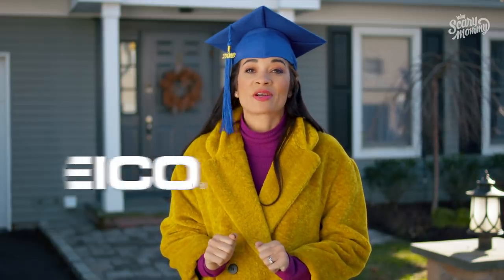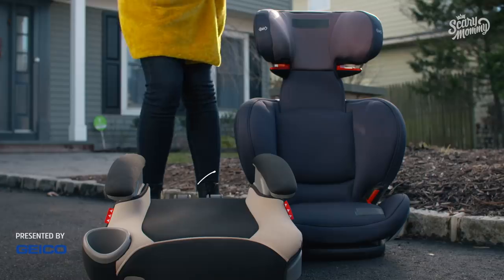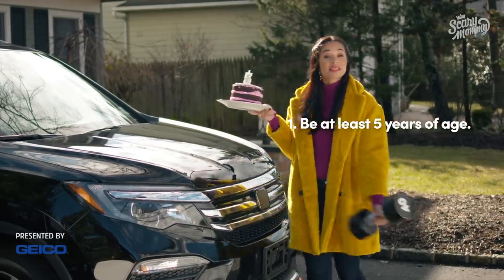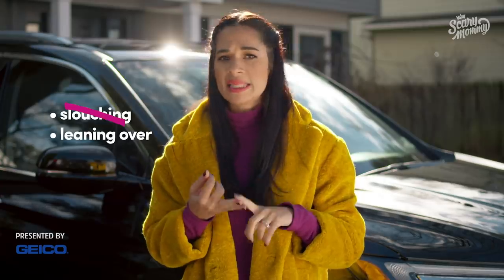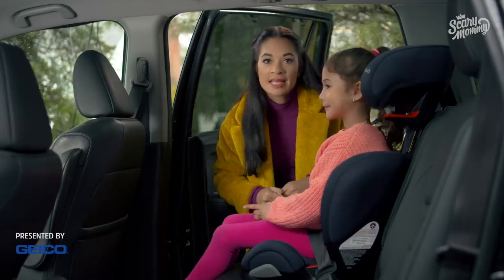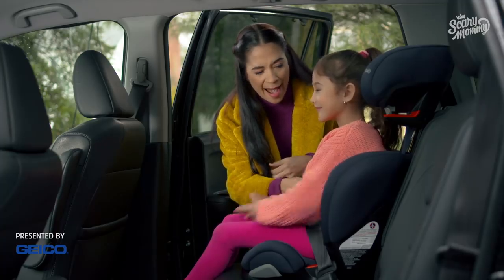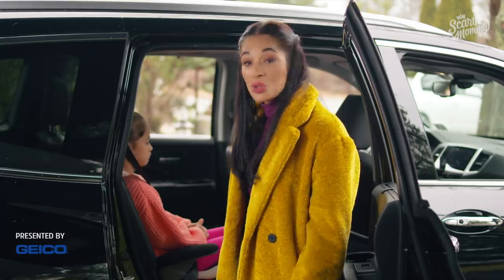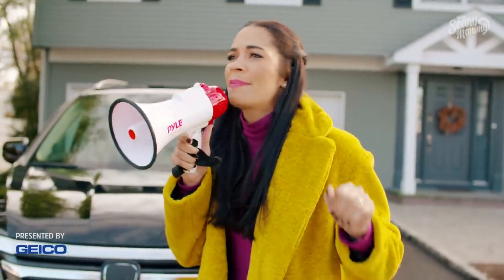How To Switch To A Booster Seat | Momsplained | Scary Mommy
Booster seats are car seats for kids who’ve outgrown their 5-point harness. But how do you know if your kid is ready to make the switch?

Turns out there are some criteria all kids need to meet before graduating to a booster. And you’ll need to hear all of these so you can make that big-kid transition, while making sure everyone stays safe. Even YOU, Sharon.

More about  Momsplained
It’s time for some straight talk, mother to mother. Momsplained is a series of unfiltered parenting tips for toddlers, kids and parents. We tackle everything motherhood sends your way in a fun and real way. Whether you’re a helicopter parent, free range parent or anything in between, we’ve got you. So, listen up mamas. We’ve got a lot to say.